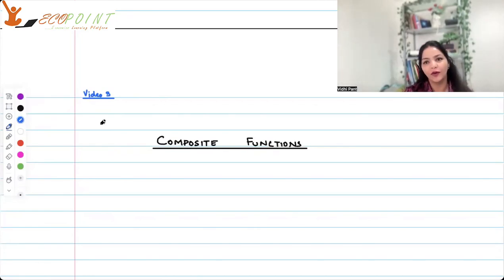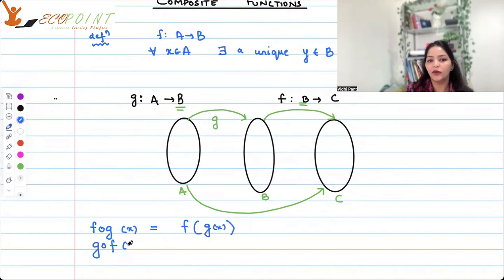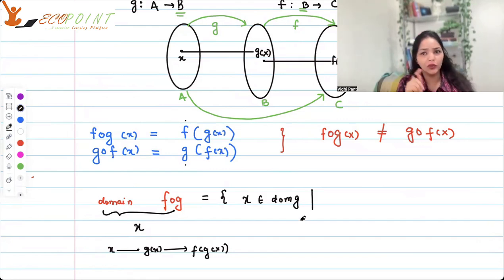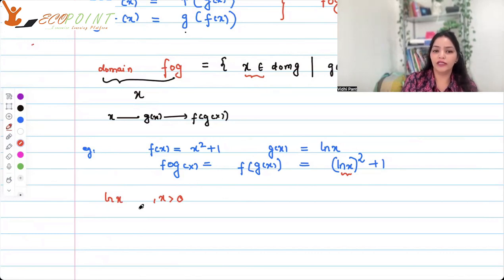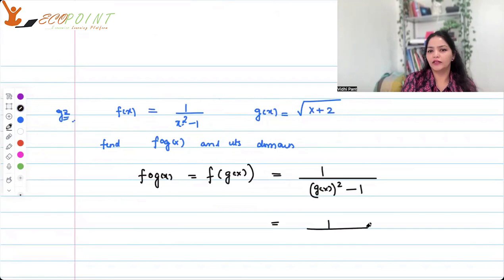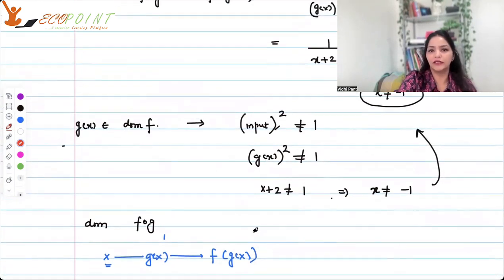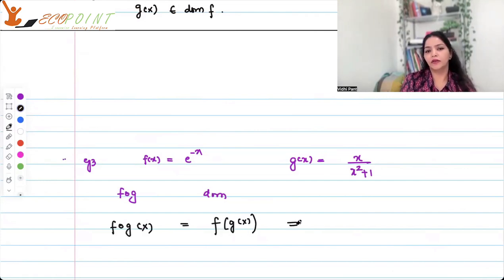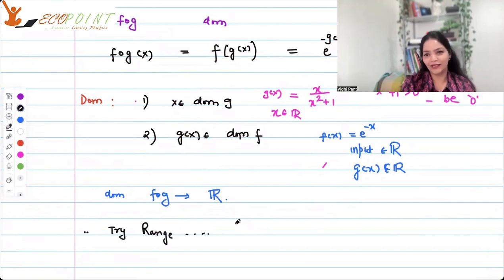3. Functions | Composition of Functions and its Domain | CUET PG Economics Entrance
Hello CUET PG, ISI MSQE, and IIT JAM Economics aspirants! Welcome to our video series on Functions , a must-know topic for your entrance exams. In this video, we dive into a challenging example on injectivity and surjectivity, perfect for the quantitative sections of your exams. Let’s get started!

Composition of Functions and its Domain

Master composite functions with this in-depth video crafted for CUET PG Economics, ISI MSQE, and IIT JAM Economics aspirants! 📚✨ Dive into tough examples like f(x) = 1/(x^2 - 1), g(x) = sqrt(x + 2),  to ace function composition and domain analysis. Learn step-by-step techniques, avoid exam traps, and tackle advanced practice problems to conquer the quantitative sections of your entrance exams. Perfect for ISI MSQE’s math-heavy challenges and CUET PG/IIT JAM MCQs! 🚀

✅ What You’ll Learn:

Definition and domain of composite functions.
Solving complex compositions (logs, exponentials, rationals).
📝 Practice Problems:

( f(x) = e^x ), ( g(x) = x^2 + 1 )

( f(x) = 1/{x - 1} ), ( g(x) = \ln x )

Learn key techniques, avoid common traps, and tackle advanced practice questions to ace the quantitative sections of your entrance exams. Perfect for ISI MSQE’s math-heavy problems and CUET PG/IIT JAM MCQs! 🚀

🔑 What You’ll Learn:

How to find domain and range for complex composite functions (logs, square roots, piecewise).
Exam tips for CUET PG, ISI MSQE, and IIT JAM Economics.